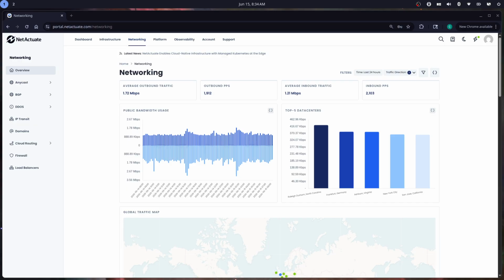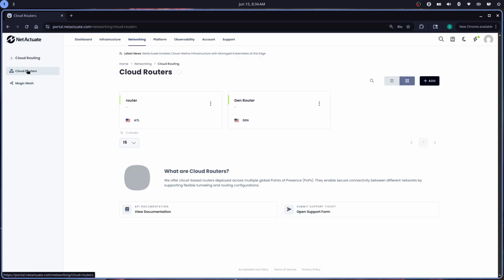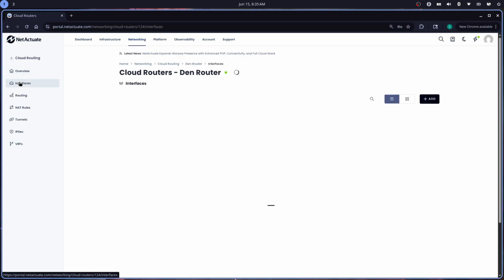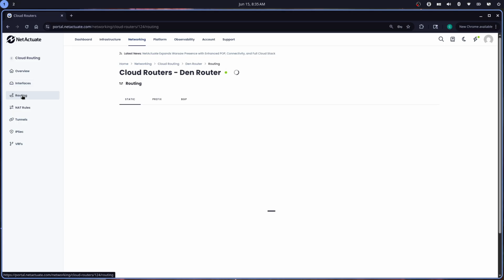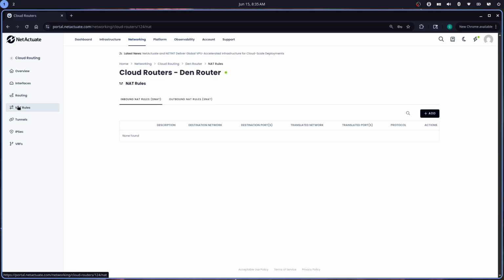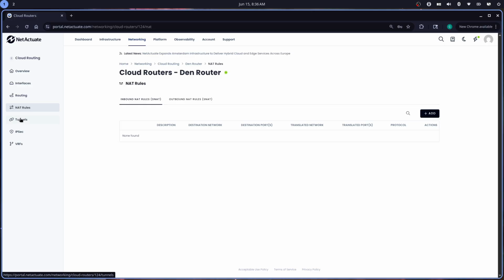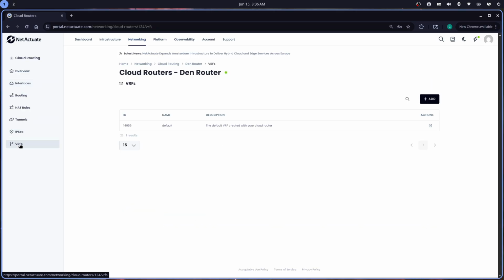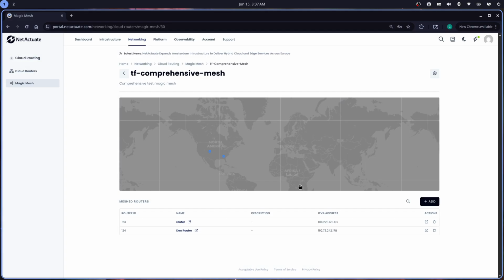How to Configure Cloud Routers and Magic Mesh in the NetActuate Portal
This video demo shows how users can mange networking services using cloud routers and magic mesh in the NetActuate Portal.

Set up cloud routers, configure them to provide tunnels, BGP peering, IP Sec connectivity, NAT Rules, and more. Magic mesh combines multiple cloud routers to mesh multiple networks together.